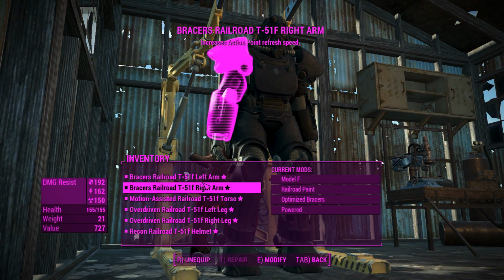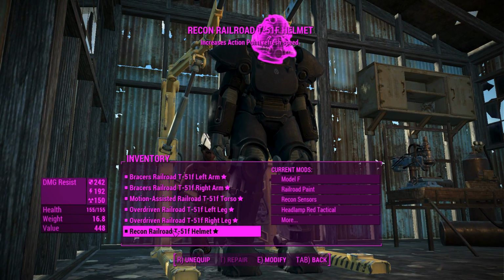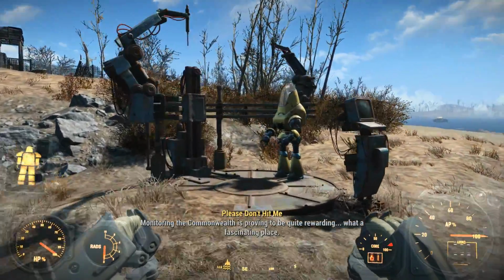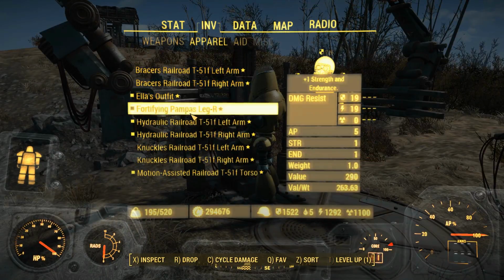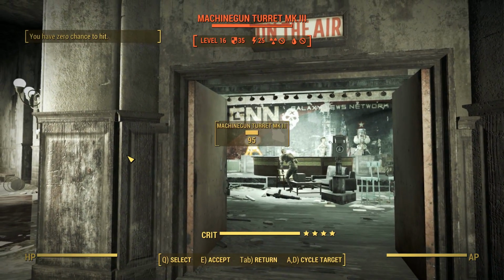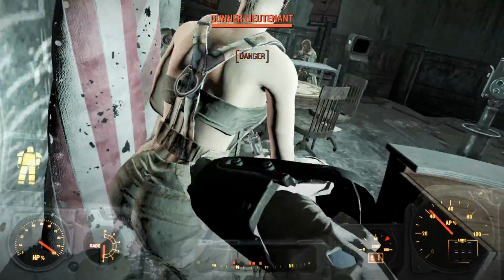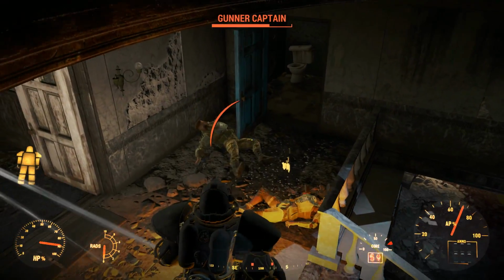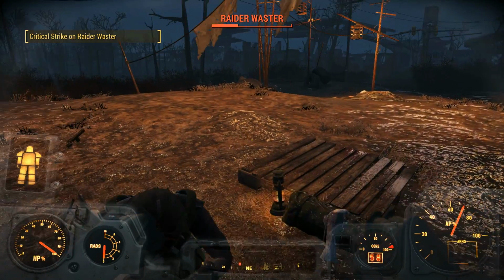Fallout 4: Unarmed Power Armor - Is It Viable?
Today we examine the usefulness of unarmed Power Armour in unison with some other power armor perks.

No mod links down here, scroll back up.